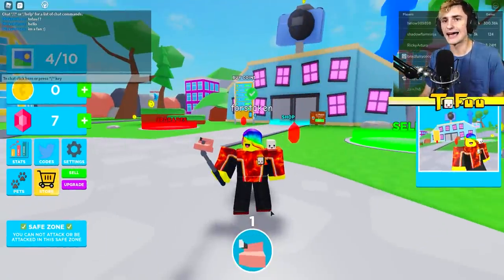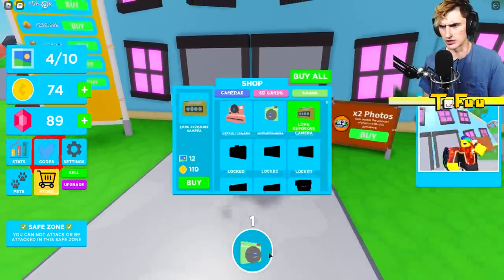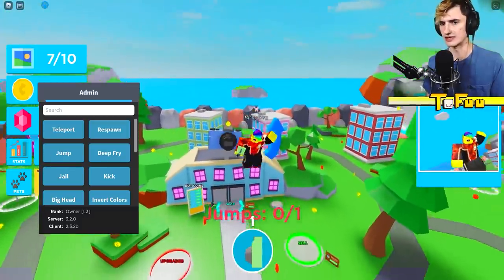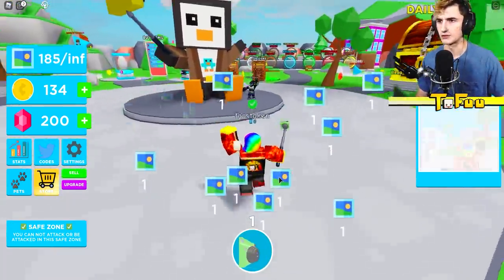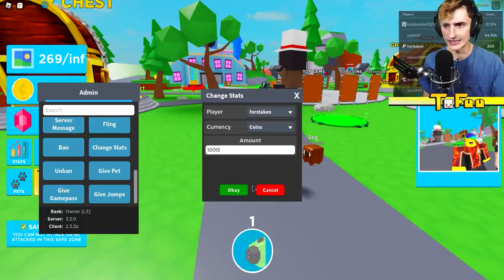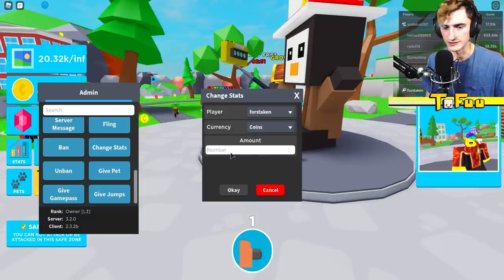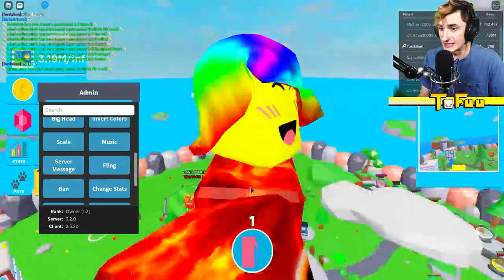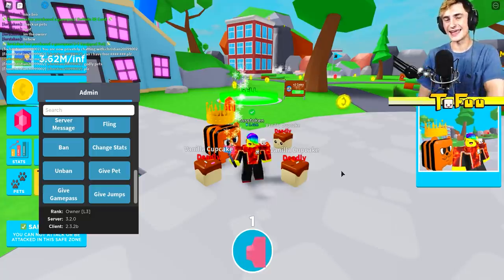the Owner gave me the OWNER PANEL.. (Roblox)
WOWOOWWOW.. So the Owner of Roblox Selfie Simulator gave me access to the ADMIN PANEL.. So it's basically the OWNER PANEL XD! Be sure to watch till the end to see all the EPICNESS.

Use Video Creator Code "TOFUU" on the Roblox store!

My name is Tofuu or Joe and this is my video! I bet you're incredibly thrilled about finding such an amazing channel, but don't freak out yet!

TITLE: the Owner gave me the OWNER PANEL.. (Roblox)